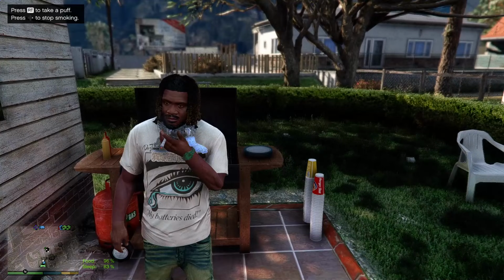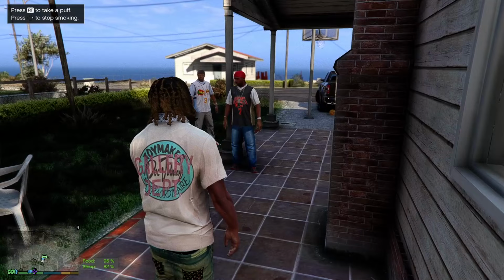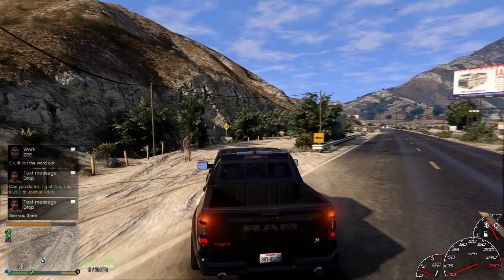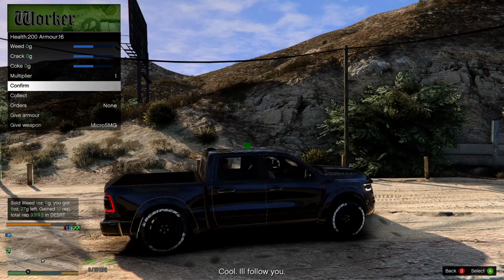GTA 5 - REAL STREET HUSTLER (SCRAPPED VIDEO)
Let's keep the comment section AMAZING AND FUN, make sure everyone has a good time! Be sure to thumbs up great comments and ignore negative ones. With your help we can continue to build a great community. Thanks and enjoy!